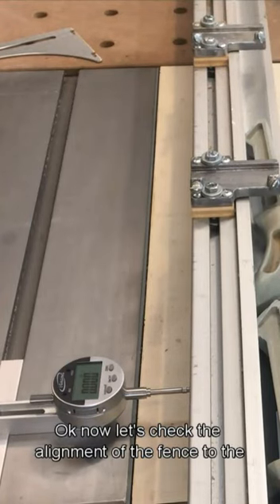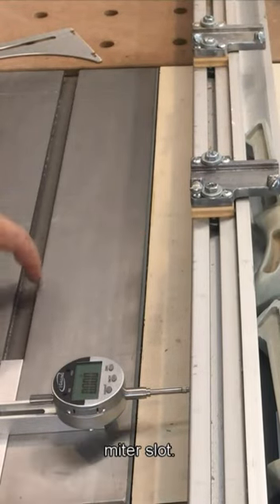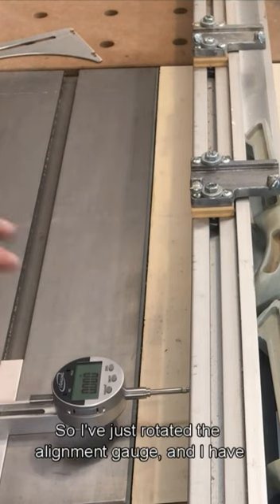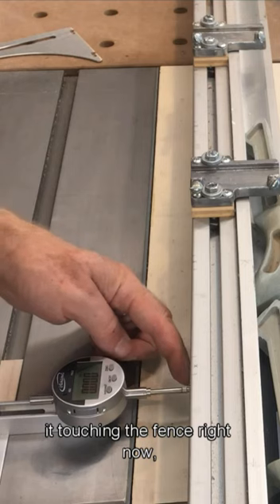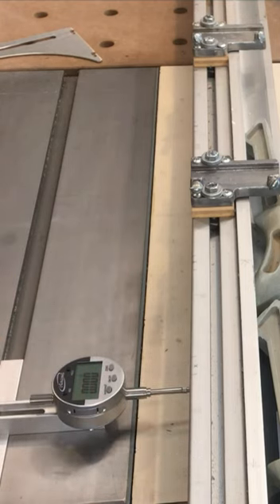FAST way to check the Alignment of your Table Saw Fence!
Here is simple and fast way to check the alignment of your table saw fence to your miter slot. For more table saw tips, see my most popular full length video,